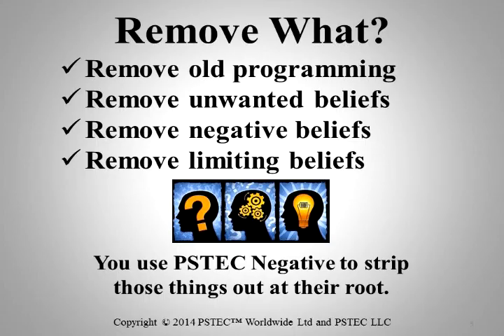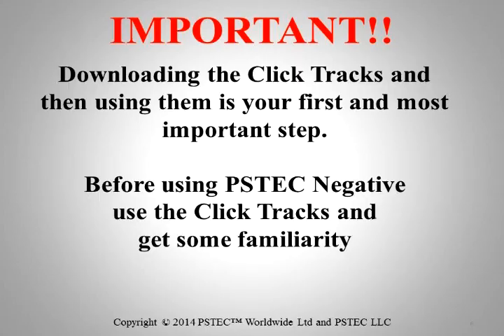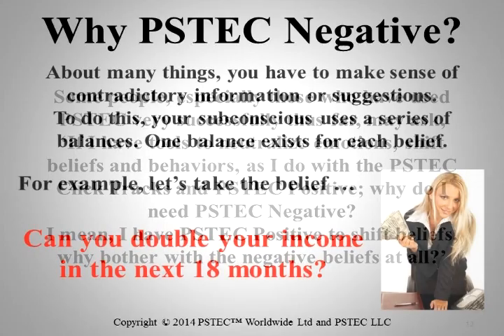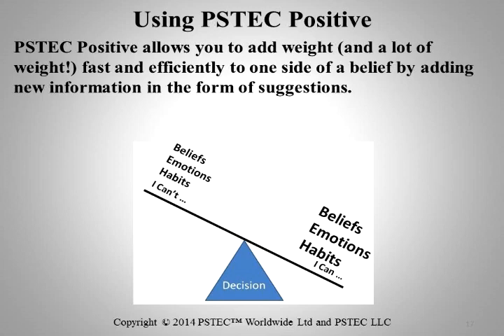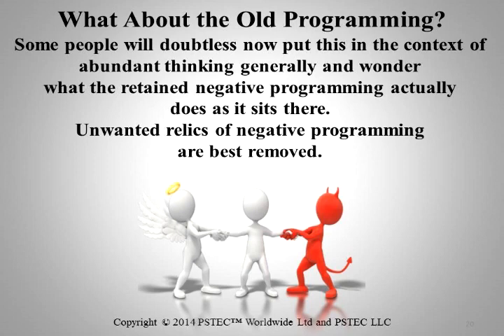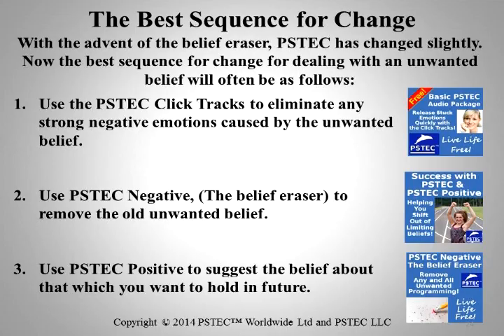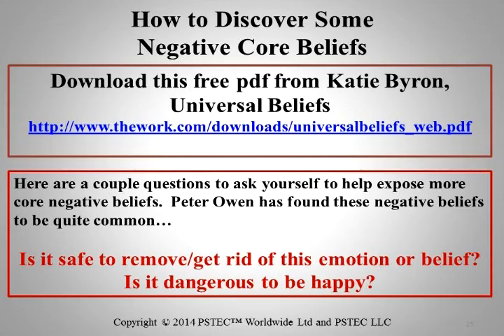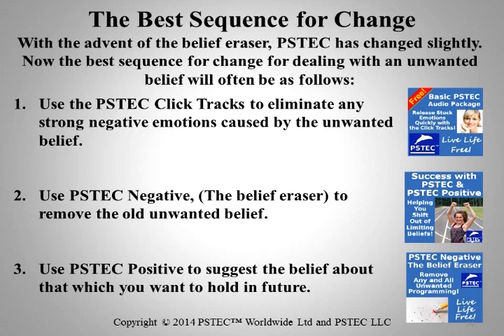PSTEC Negative - The Belief Eraser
“The PSTEC Belief Eraser” is a tool which YOU can use on ALL the negative and limiting beliefs YOU want rid of..
It is totally unique and has taken five years of thought to put together and then test.

Now YOU can have access.

Its purpose is to allow you to weaken and erase all the unwanted beliefs that have dogged you, caused you pain, limited you or otherwise held you back.

Key Features
*Use the belief erasers on literally ANY limiting belief
*Erase unwanted programming from your past
*Enjoy total control with these tools
*Use this ONLY on those on the beliefs you want rid of!
*Weaken them or eliminate them.
*The Belief Erasers go to work on whatever specific beliefs you decide to target for removal

These are very special audio tracks which are completely flexible and YOU control their use.
You can use the Belief Erasers on literally ANY negative belief you have that you wish you didn’t have.

Step 1: Decide which unwanted negative beliefs and programming you will use it on first.
Step 2: Start the track and follow the instructions.

As you follow instructions, the track will go to work on your subconscious mind in order to remove as much of the belief as possible. Simple!

As you may already know, PSTEC has many tens of thousands of enthusiastic users worldwide. PSTEC’s success so far has mostly been built on emotional erasers called Click Tracks. Now the Belief Erasers have been made available too. Here are some initial comments from pre-release users to give you a flavour of what it does…